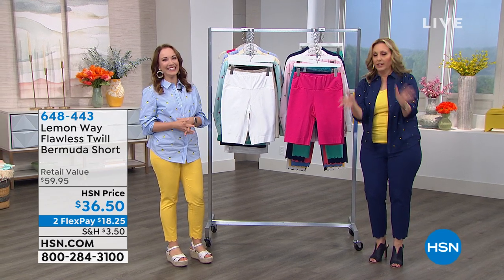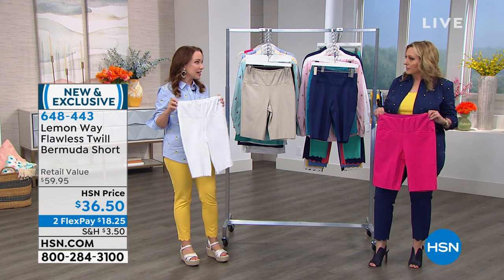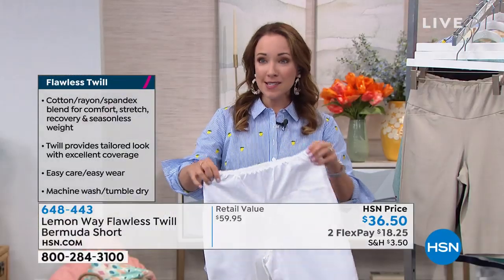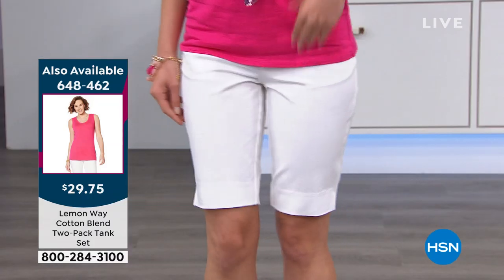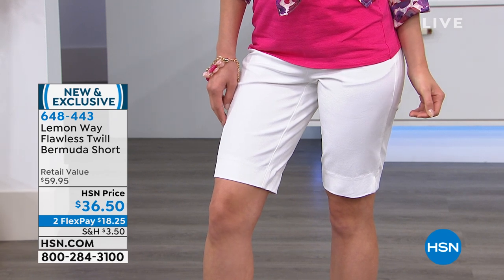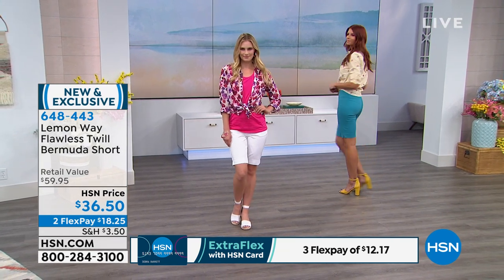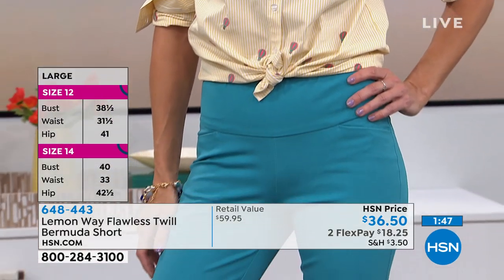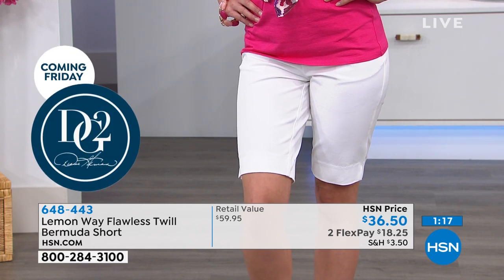Lemon Way Flawless Twill Bermuda Short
Think shorts can't look smart and sophisticated? Think again! These sleek, cottonblend sateen Bermuda shorts are tailored for highfashion and hard work. Worn with an allbusiness blazer and a pair of sensible pumps, it's your warmweather work wardrobe.